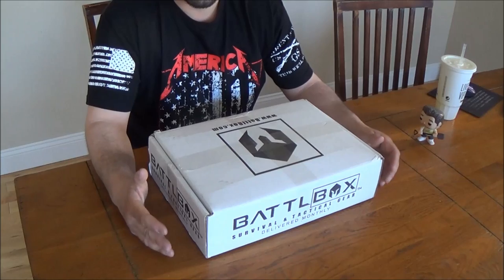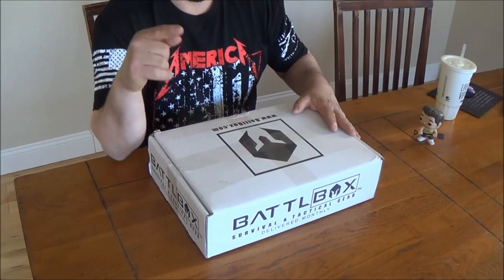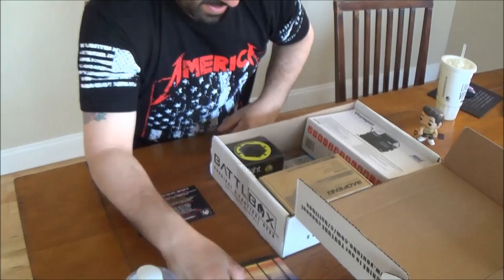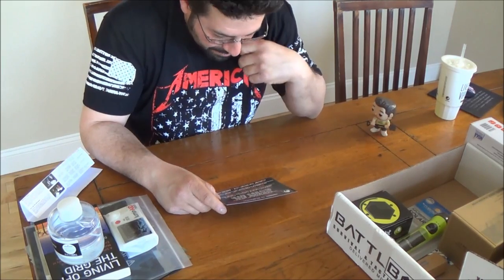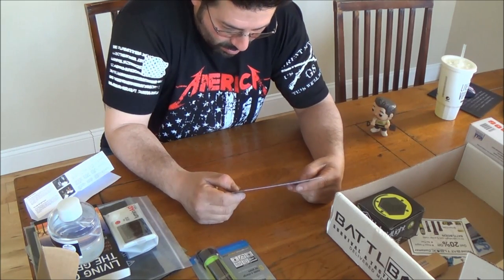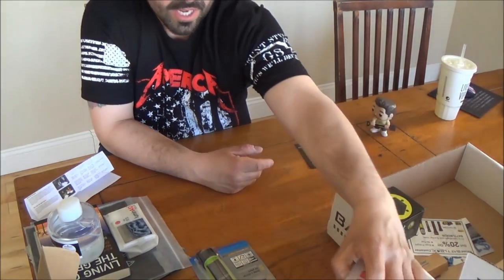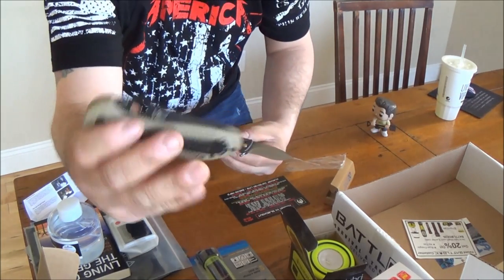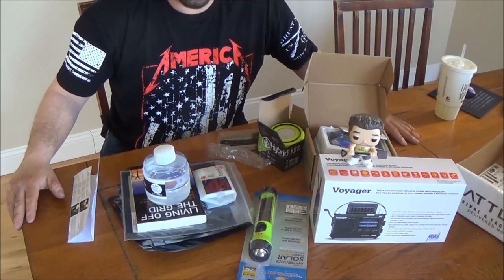Battlbox Mission 14 and new tee from Grunt Style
Taking a look at the Mission 14 BattlBox and anew shirt I got from Grunt style

Basic $24.99 cost / $150.10 Value
Luminaid Packlite 16 Solar light
115 hr emergency candle
Living off the Grid book
Nylon EMP Faraday bag
Small Mylar EMP bag
Medium  Mylar EMP bag
Large  Mylar EMP bag

Advanced $49.99 cost / 198.08 Value
Hybridlight HL40 Solar Flashlight
Baofeng UV-5ra Walkie talkie/Ham radio

Pro 99.99 cost/ $288.02 value
Kaito Ka500 4-way powered NOAA Radio
Hybridlight Expandable 75 lumen Solar light/chager

Pro+ 149.99/ 383.02 value
Klecker Cordovan lite